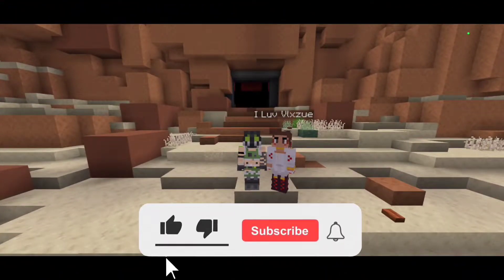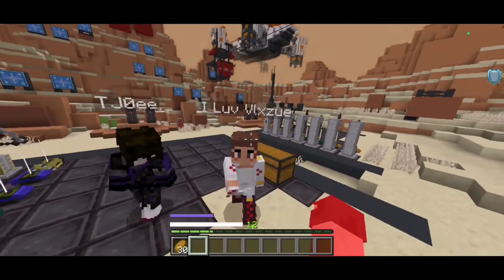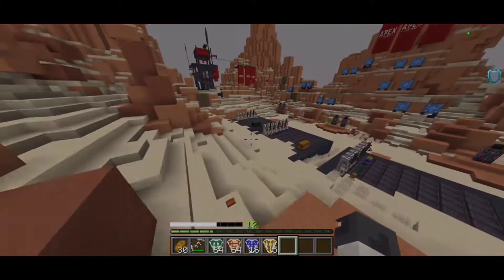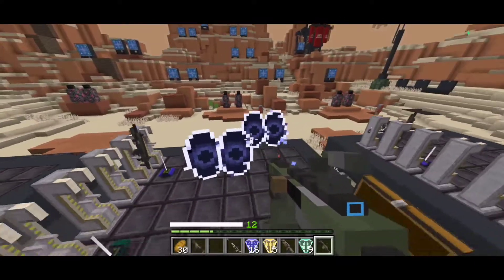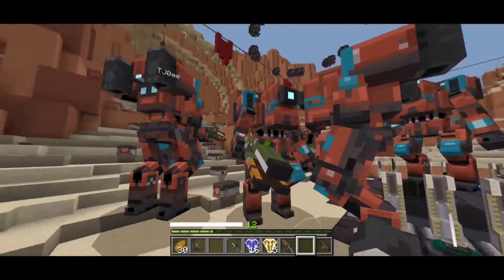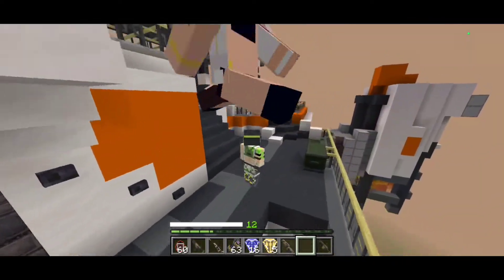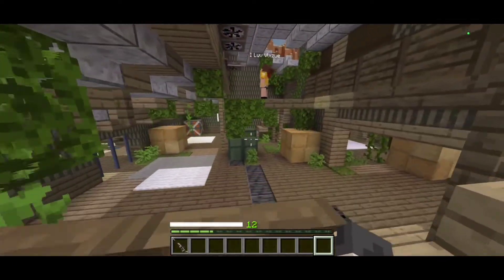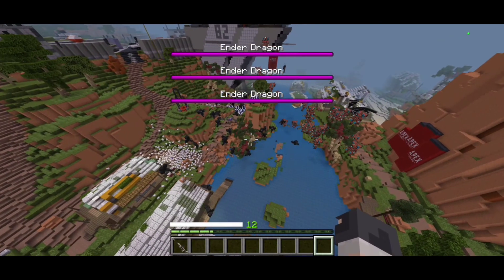APEX LEGENDS! - Minecraft PE 1.19 Mod Review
Hope you guys enjoyed the very first video of the new 'Mod Review' series!
What are your thoughts regarding the 'Apex Legends' mod?